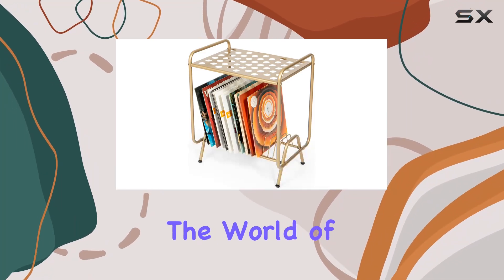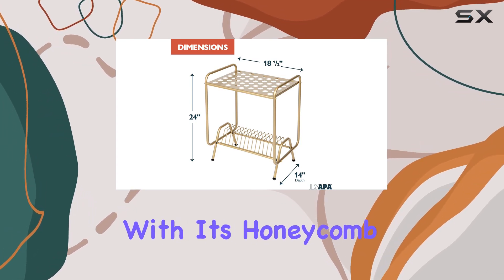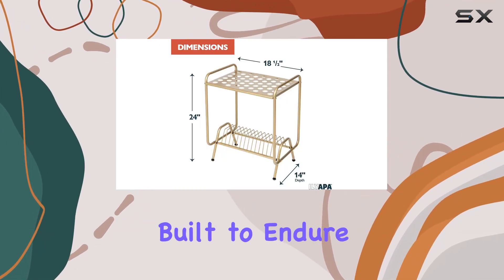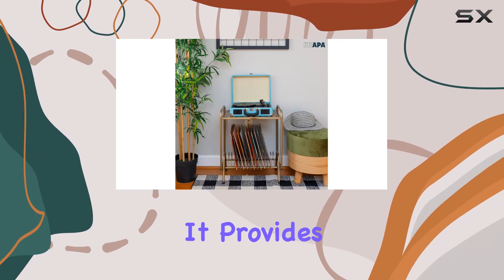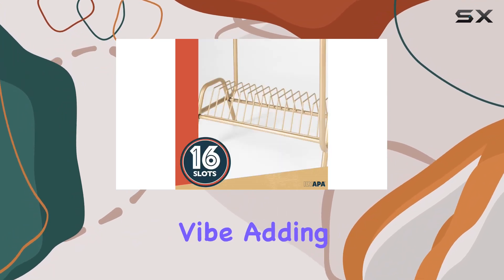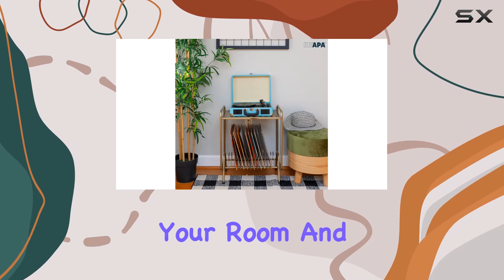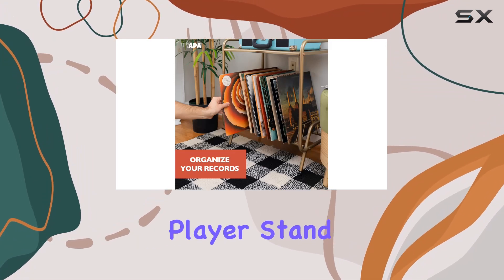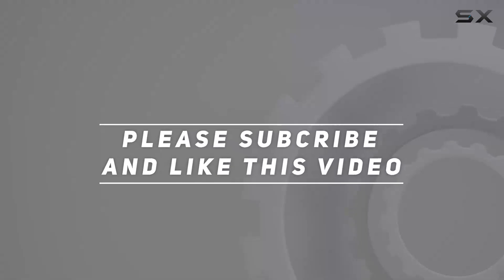Unveiling the Ilyapa 2-Tier Gold Metal Record Player Stand - A Stylish Vinyl Haven!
0:00 Intro
0:06 Review

Things that we mentioned in this video:
Ilyapa 2-Tier Gold Metal : B0BT6FF83T